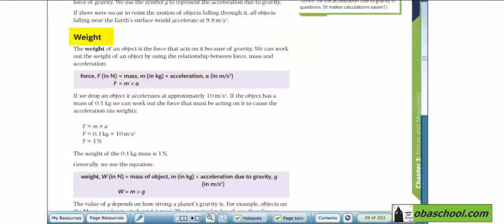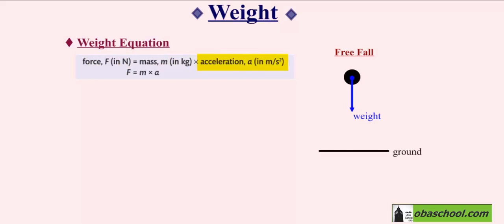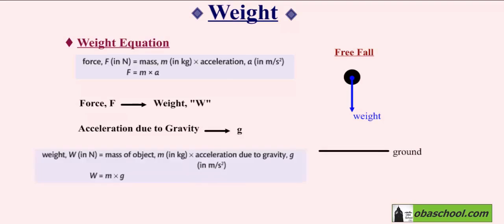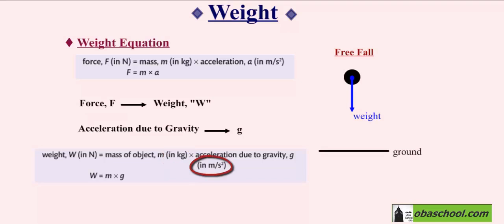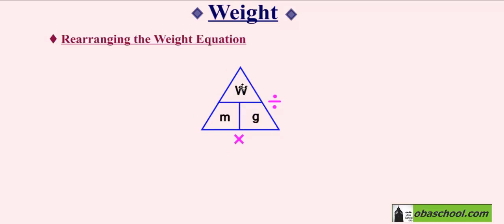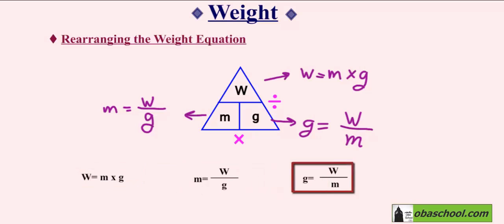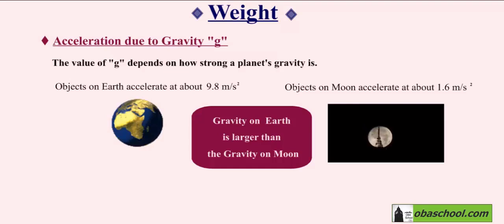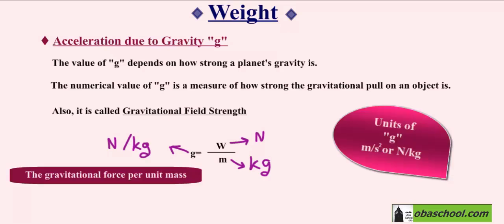Motion - Free fall and g Ex 04 (prerequisite - weight equation) - A Level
AS.PHY.03.6 Motion - Free fall and g Ex 04 (prerequisite - weight equation) (OASP0307)